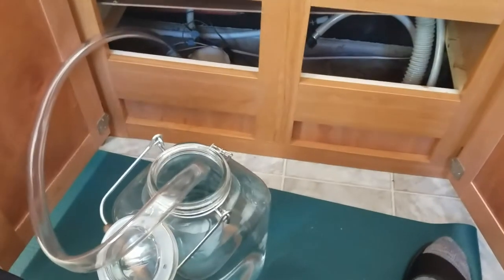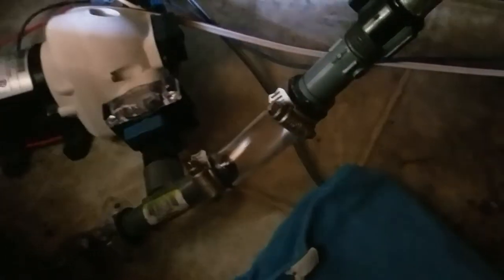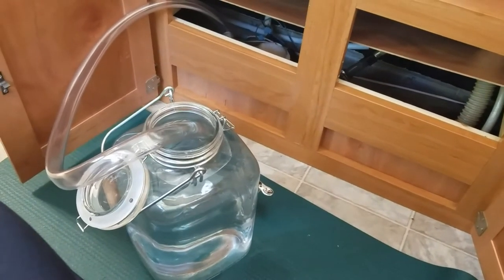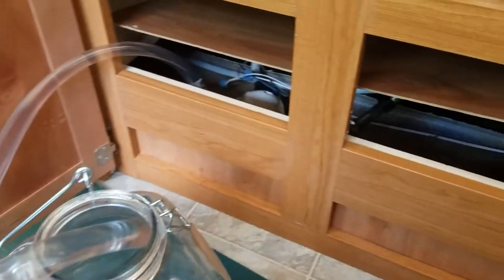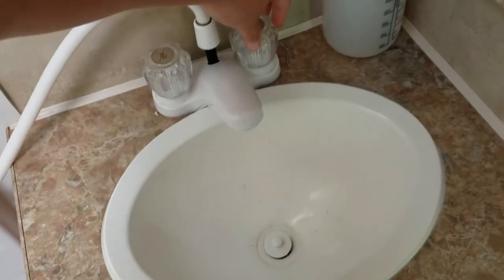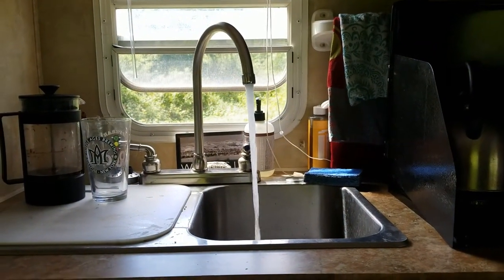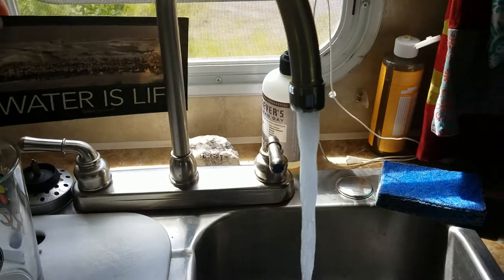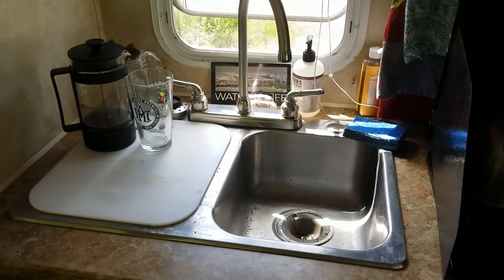Troubleshooting your RV water pump - Install priming line - Or not?!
For weeks, I could not figure out the problem with my water pump. It worked but it would not produce a steady flow. I thought I had an air leak somewhere (yikes) and the manual said the pump was self-priming. So I built a priming line - watch and see what happened! Be sure to watch til the end, because I reveal simple and profound truths at the end based on the real grit of experience!

Hope you enjoy! And hope you laugh! ;) ;)